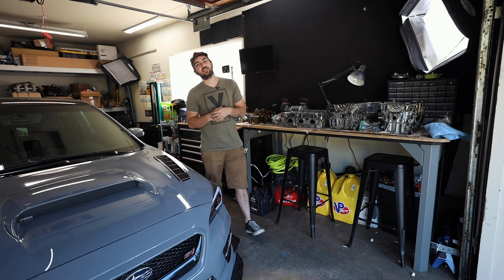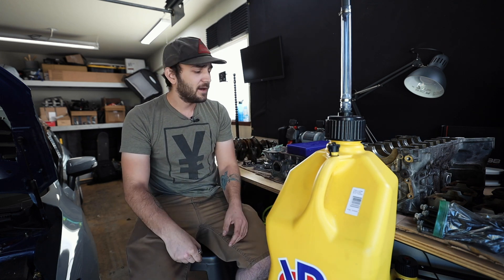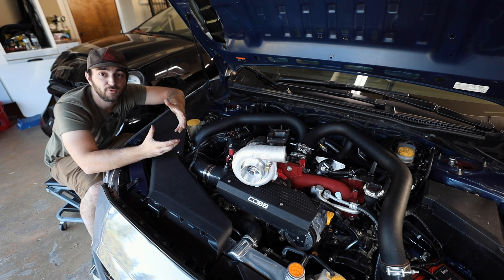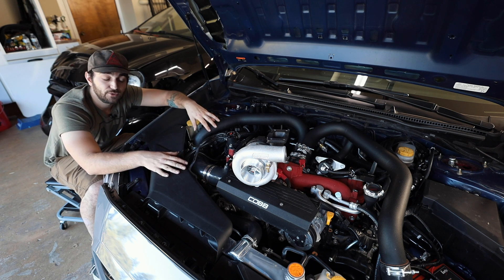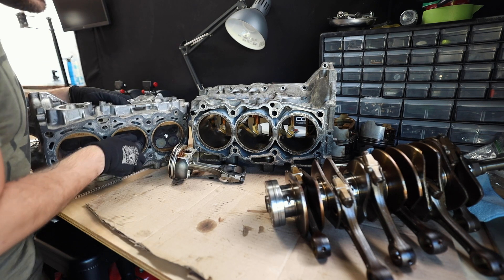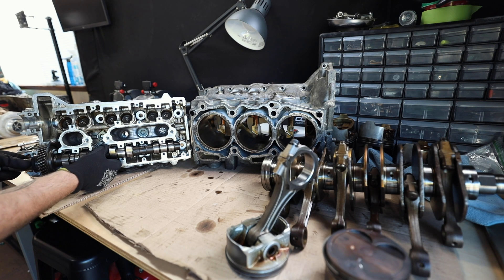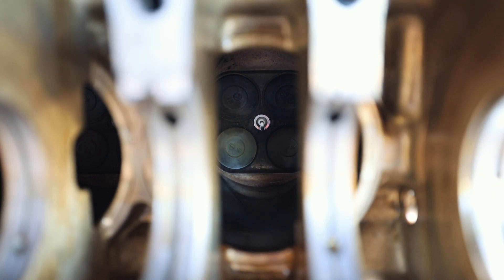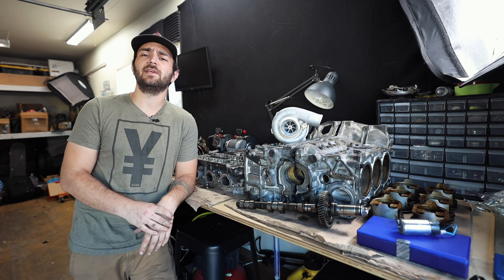From Fuel To Fire; How An Engine Works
Ive wanted to cover this topic for a while and now that I have the EG33 Broken down I can actually cover this with real parts showing you guys how an engine works. From the Fuel you Put in to the fire that it makes. With engines it has always fascinated me that we have the ability to contain a mini explosion inside of our cars. So in this video we break it down to what happens inside of the cylinder heads to inside of the combustion chamber. This video is aimed to help people understand the basics of how a 4 stroke combustion cycle works.

Tanner Smith
Smeedia
1002 N Meridian Ste 100 PMB 120